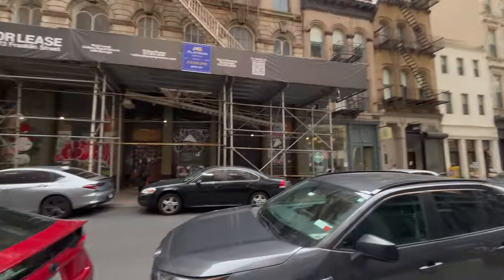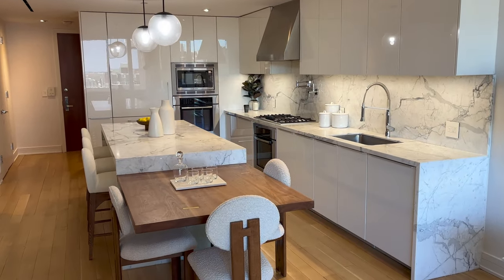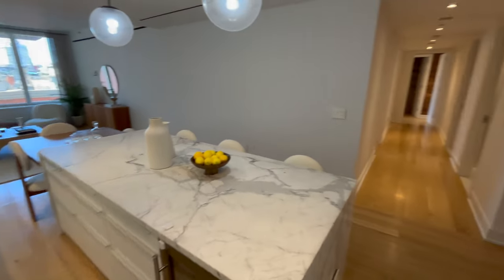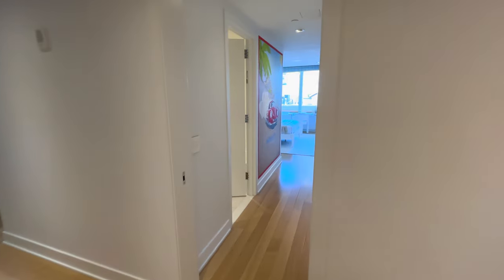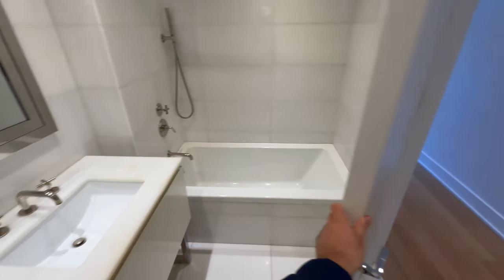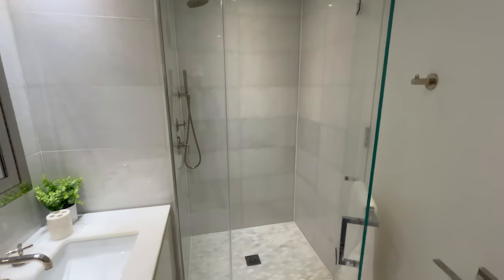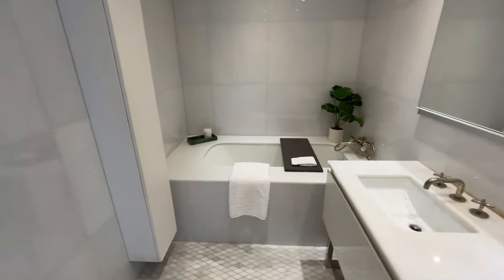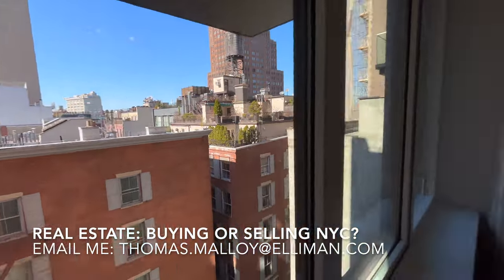Tour A $3,495,000 NYC Tribeca Apartment at 5 Franklin Place | Rooftop Pool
Tour a spectacular 3 bed 3.5 bath Tribeca apartment at 5 Franklin Place.

Welcome to 5 Franklin Place, an epitome of luxurious living in the heart of Tribeca. This exquisite 3-bedroom, 3.5-bathroom condo is a testament to modern elegance. Situated on a private cobblestone block between Franklin and White Street, the 20-story masterpiece, completed in 2015, is one of Tribeca’s most sought-after condominiums. Designed by the renowned architectural firm ODA, the building boasts a unique cantilevered feature on its top half, setting it apart as a true architectural gem. The interiors, crafted by the distinguished Andres Escobar, are a testament to thoughtful design.

Step into 8A, a spacious haven, to be greeted by 9’5’’ high ceilings and 5" oak hardwood floors, creating an ambiance of grandeur and sophistication. The oversized kitchens are a home chef’s dream, with Calacatta marble islands, Poggenpohl cabinetry, a concealed Subzero refrigerator, dual Bosch ovens, a range, and a dishwasher. The stunning kitchen pours into the sun soaked living area. Each bedroom room is sunny and boasts its own en-suite bath and open sky views. The principal bedroom is spacious and has two walk-in closets along with a luxurious bath. A laundry area is conveniently located in the hallway across from the bedrooms. The unit is offered with a deeded storage room on the same floor.

Indulge in the luxurious bathrooms with hand-laid imported marble, and most master bathrooms boast 5-piece fixtures, including a stand-up glass shower, marble-clad tub, and double vanity sinks.

The building’s amenities cater to your every need. A full-time concierge and doorman ensure convenience and security, while parking options are available for your peace of mind. A live-in superintendent is on-site to address your needs promptly. The landscaped roof deck, featuring a heated pool, cabanas, and barbecue offers a serene escape from the city’s hustle and bustle. There is also a state-of-the-art gym and a children’s playroom. Additional private storage spaces and bicycle storage are also available for your convenience.

This residence is the perfect blend of modern luxury and downtown convenience. Franklin Place offers the charm of this private enclave while being in the center of Tribeca, necessities like Gourmet Garage Supermarket are just across the street.